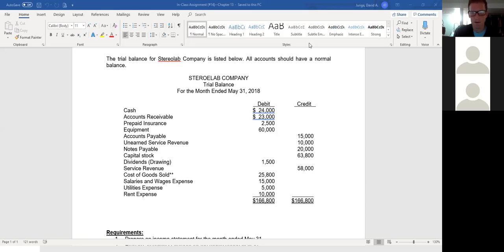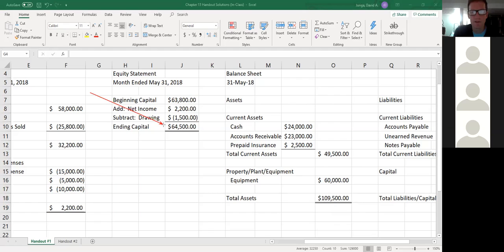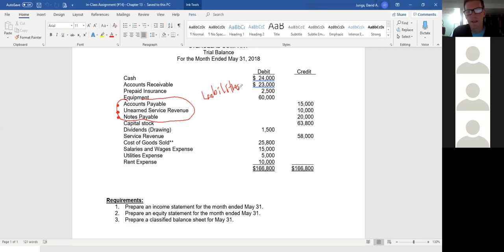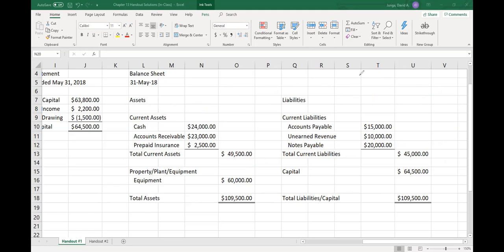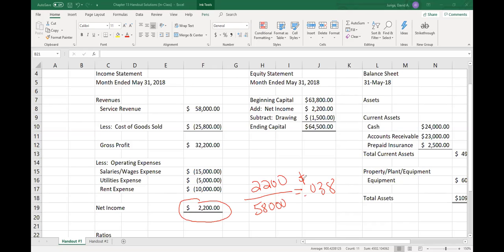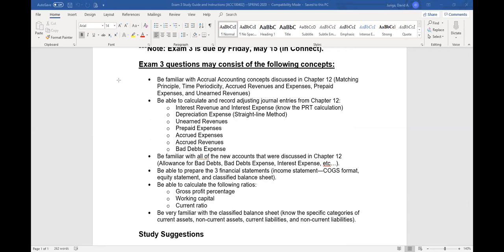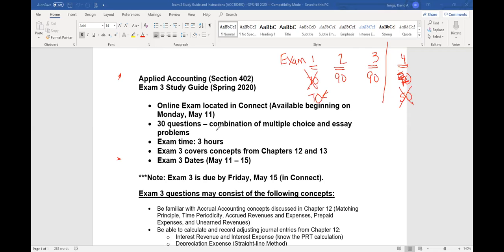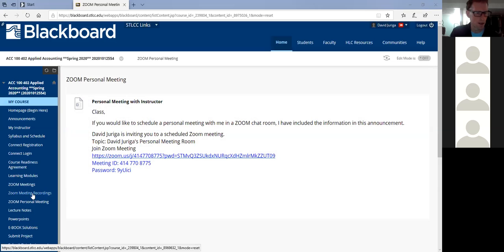Zoom Meeting May 6